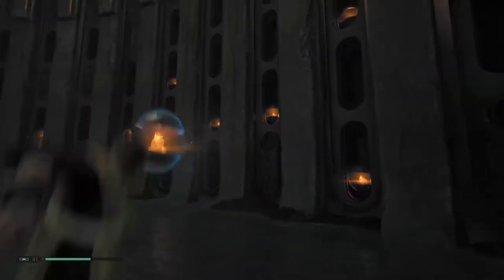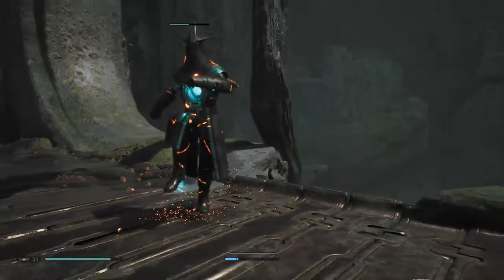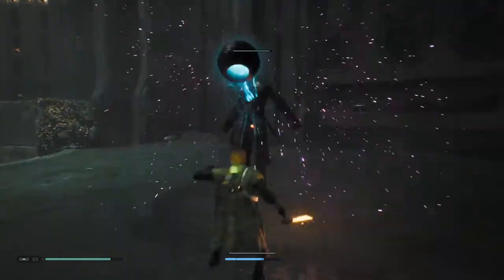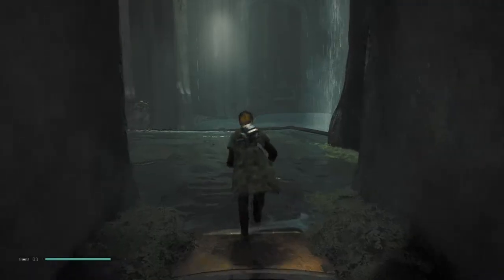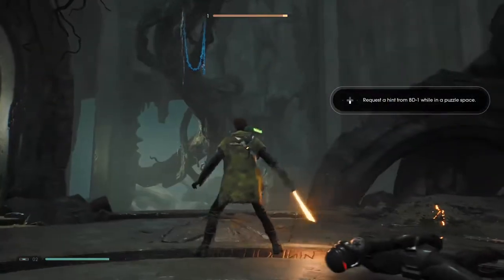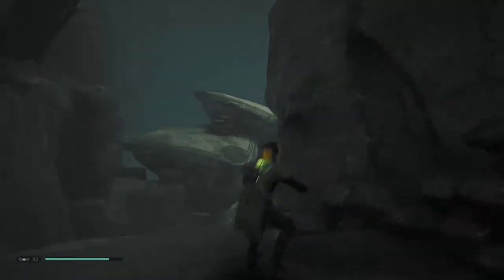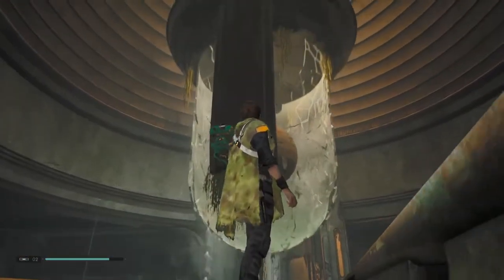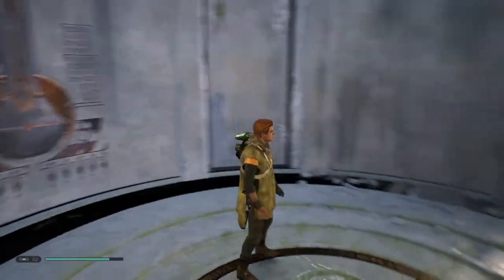Star Wars : Jedi Fallen Order - 21 - Raise the Spire!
Star Wars Jedi Fallen Order is a 3rd person action adventure game Following the life of Cal, Former Jedi Padawan who some how survived the horror of the purge.